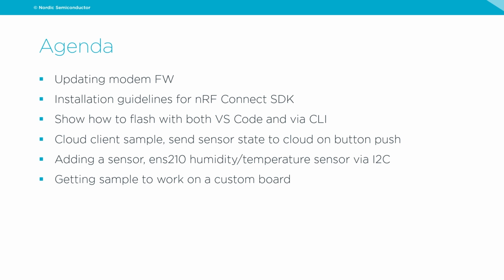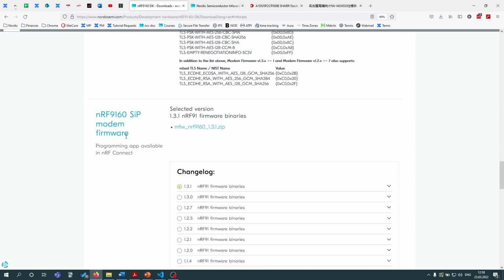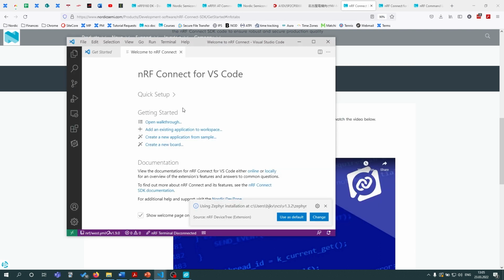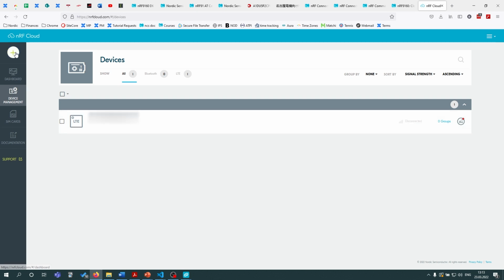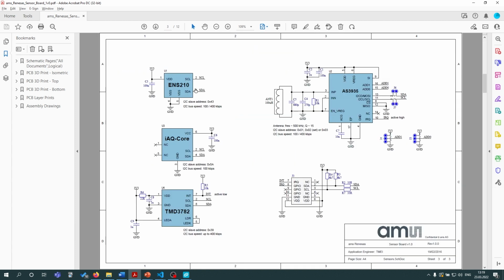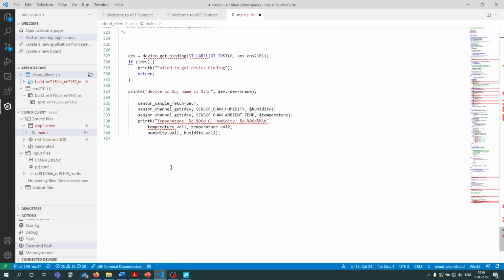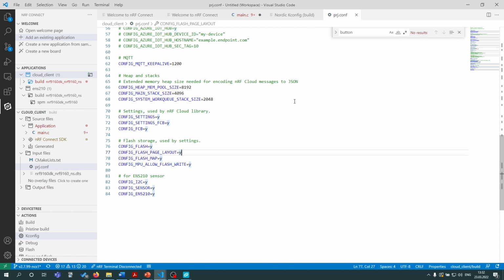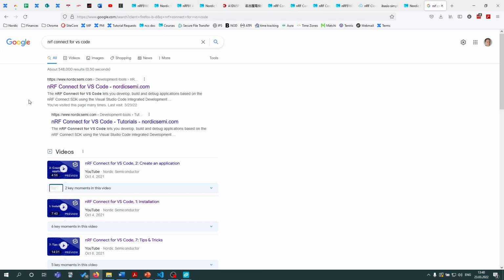Developing cellular IoT products using nRF Connect SDK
nRF Connect SDK is Nordic's software development kit for the nRF52, nRF53 and nRF91 Series. In this webinar, we will go through how you can connect an nRF9160 DK to nRF Cloud, how to add a temperature and humidity sensor via I2C and at the push of a button send sensor data to nRF Cloud. All in one hour! The goal is to keep this webinar general enough that you can use different sensors to the one used in the webinar by following similar steps.

Agenda:
00:00 Intro and Practicalities
02:52 Helpful Documentation
07:29 Updating nRF9160 SiP Modem Firmware
13:02 Installing nRF Connect SDK
19:44 Flash nRF9160 DK using nRF Connect for VS Code
20:22 Testing Cloud Client sample
27:10 Adding a sensor to sample
46:32 Porting sample to custom board

This is a recording of a webinar held on April 27, 2022.